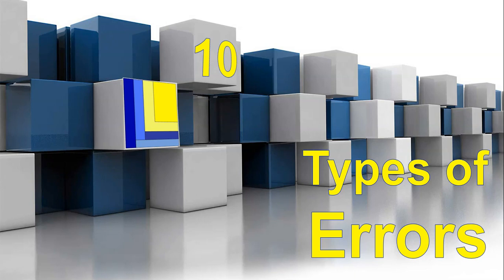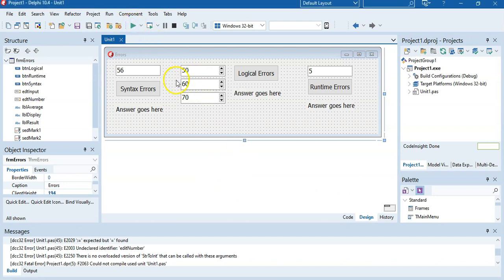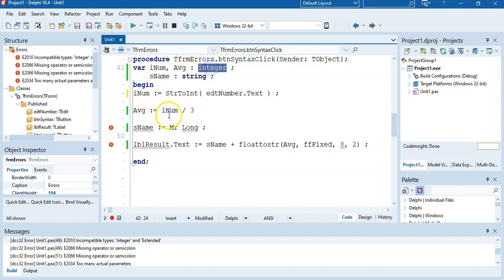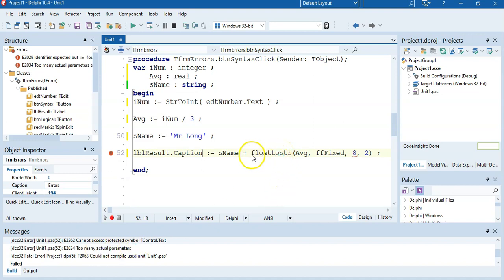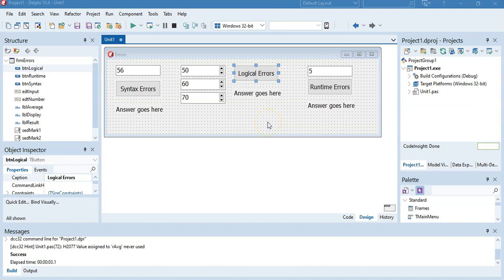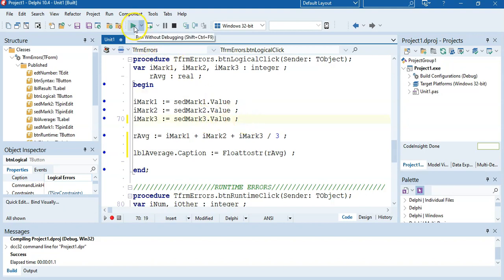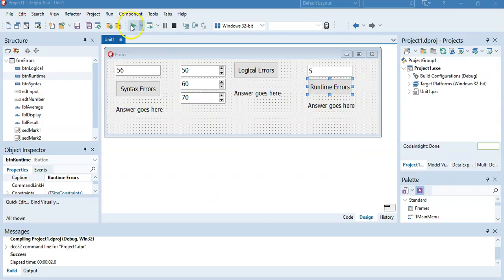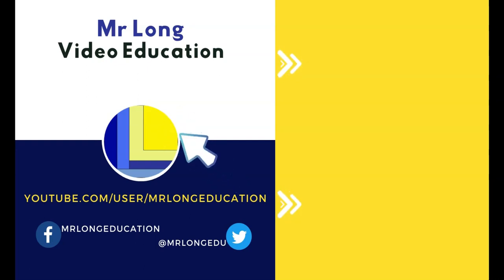Learn to code in Delphi | Part 10 | Types of Errors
In this lesson we learn about the different types of errors you may experience while programming. We cover syntax, logical and runtime errors in this video and show examples of what they look like.